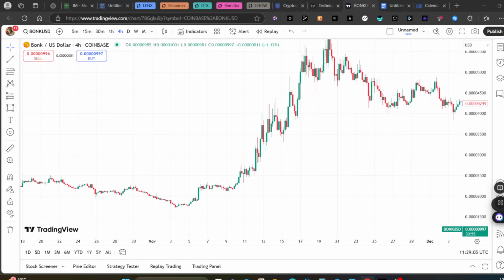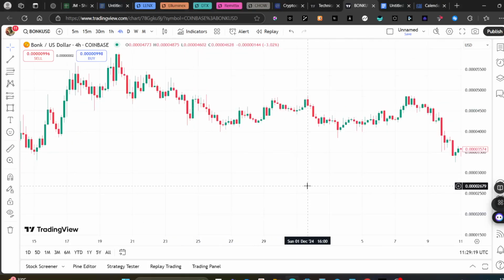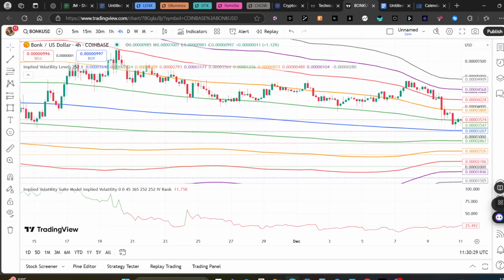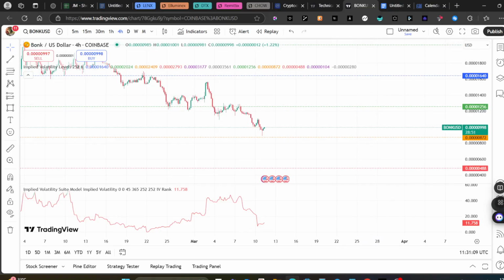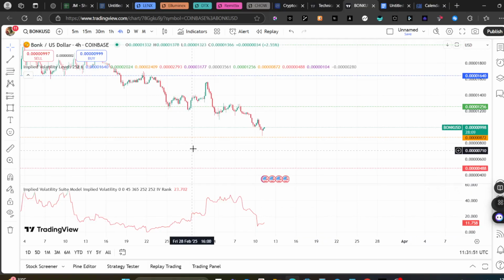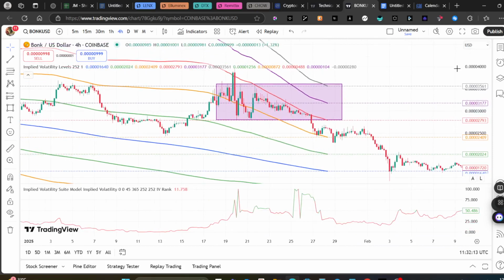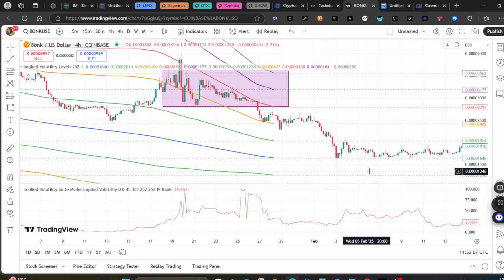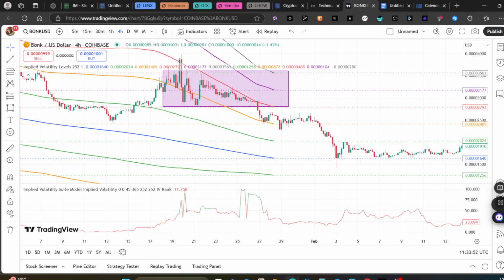How to Use Implied Volatility for Perfect Entry Timing in Options and Forex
Are you looking to understand how Implied Volatility can help refine your trading strategy? In this video, we’re breaking down the Implied Volatility Trading Strategy, showing you how it can be used to anticipate market movements and make more informed decisions.

Implied Volatility (IV) is a key indicator that reflects the market’s expectation of future volatility based on current prices of options. By understanding implied volatility, traders can gauge the likelihood of price fluctuations, making it a powerful tool for anticipating breakout points and market trends.

In this video, we’ll discuss:
- What Implied Volatility is and how it impacts the market
- The best ways to incorporate implied volatility into your trading strategy
- How to use implied volatility to identify opportunities and manage risk effectively
- The relationship between implied volatility and the pricing of assets
- How to identify high volatility events and profit from market moves

If you’re ready to take your trading to the next level by integrating Implied Volatility into your strategy, don’t forget to like the video and subscribe to the channel for more insightful trading tips. You won’t want to miss out on any of the upcoming content designed to help you become a better trader!